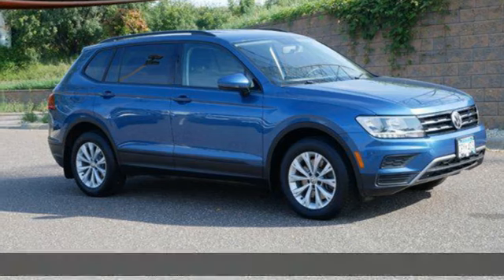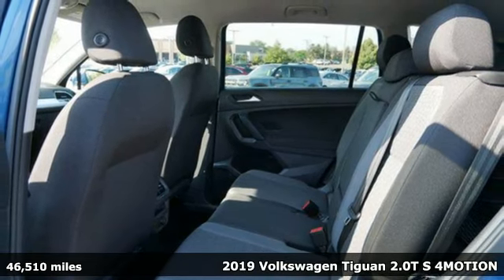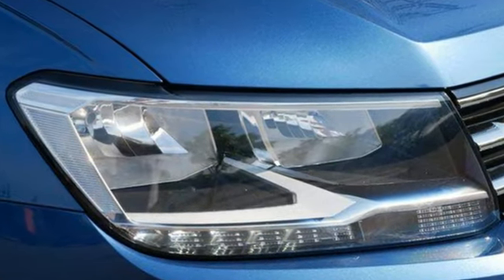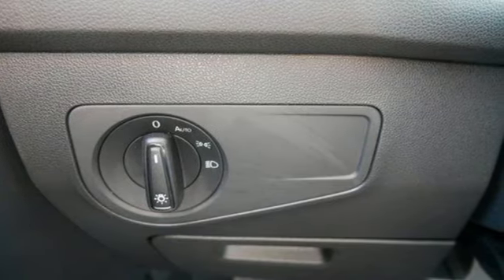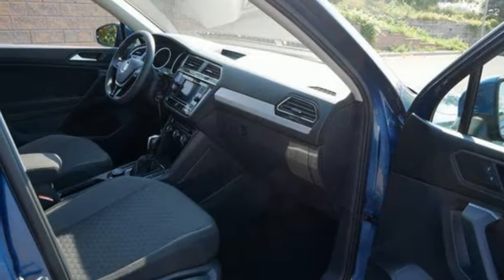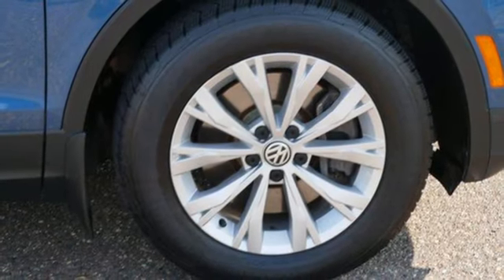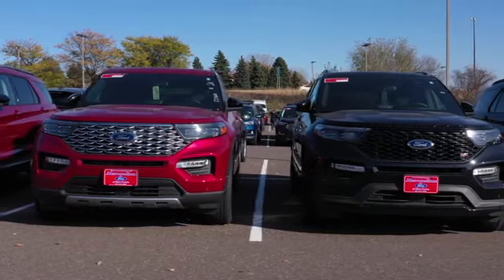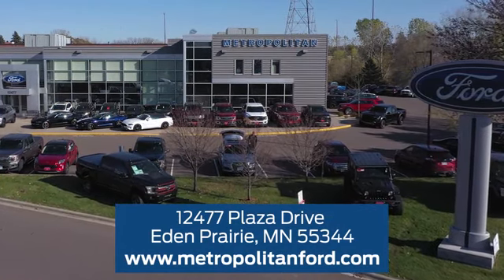Used 2019 Volkswagen Tiguan Minneapolis MN Eden Prairie, MN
Year: 2019
Make: Volkswagen
Model: Tiguan
Trim: 2.0T S
Engine: 2L I-4 gasoline direct injection, DOHC, variable valve control, intercooled turbo, regular unleaded, engine with 184HP
Transmission: Automatic
Color: Silk Blue Metallic
Interior: Titan Black
Mileage: 46510
Stock #: 241340A8
VIN: 3VV0B7AX7KM042875
Silk Blue Metallic exterior and Titan Black interior. Bluetooth, iPod/MP3 Input, Back-Up Camera, Turbo Charged, Alloy Wheels, All Wheel Drive. SEE MORE!KEY FEATURES INCLUDEAll Wheel Drive, Back-Up Camera, Turbocharged, iPod/MP3 Input, Bluetooth. Rear Spoiler, MP3 Player, Keyless Entry, Privacy Glass, Child Safety Locks. Volkswagen S with Silk Blue Metallic exterior and Titan Black interior features a 4 Cylinder Engine with 184 HP at 4400 RPM*.EXPERTS ARE SAYINGEdmunds.coms review says The Tiguan scores well on comfort thanks to supportive seats and an overall pleasant ride quality. The cabin is well-insulated from most types of noise and the outside temperature, too.. Great Gas Mileage: 29 MPG Hwy. Approx. Original Base Sticker Price:VISIT US TODAYMetropolitan Ford Of Eden Prairie in Eden Prairie, MN treats the needs of each individual customer with paramount concern. We know that you have high expectations, and as a car dealer we enjoy the challenge of meeting and exceeding those standards each and every time. Allow us to demonstrate our commitment to excellence!Pricing analysis performed on 8/15/2024. Horsepower calculations based on trim engine configuration. Fuel economy calculations based on original manufacturer data for trim engine configuration. Please confirm the accuracy of the included equipment by calling us prior to purchase.

Address:
12477 Plaza Drive